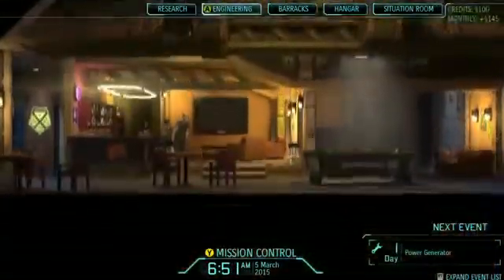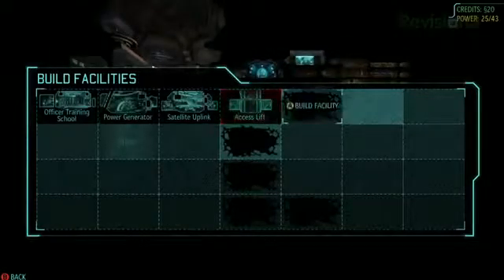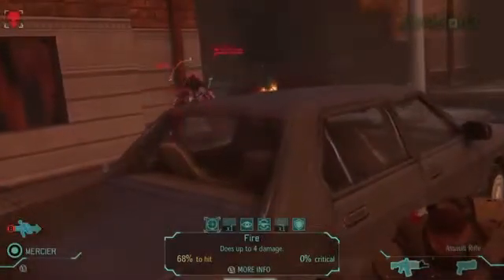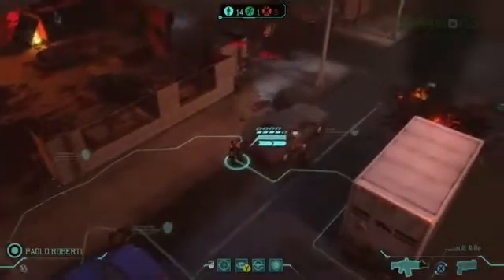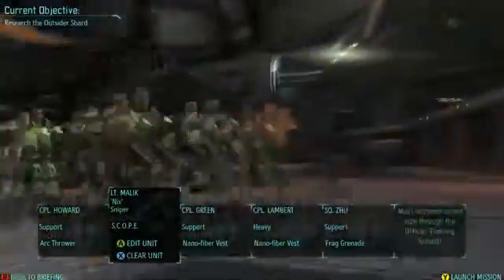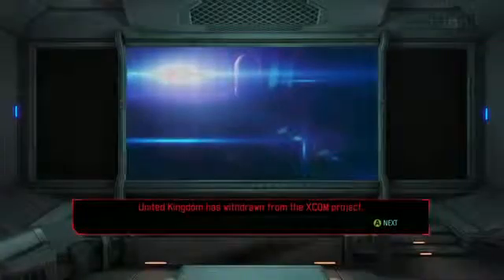Game review XCOM Enemy Unknown NEW Gameplay Walkthrough Impressions From The First 3 Hours of t